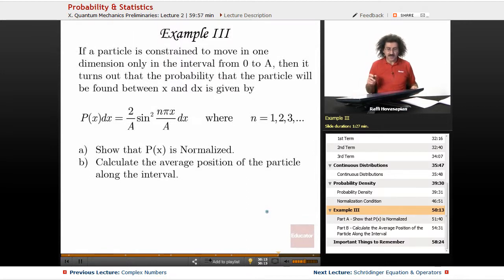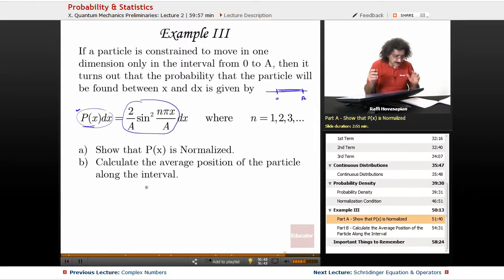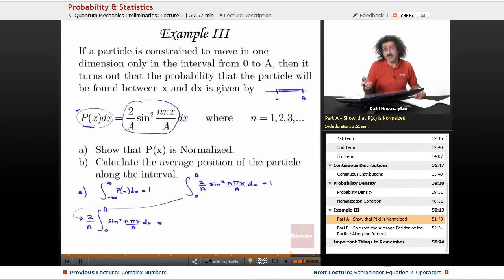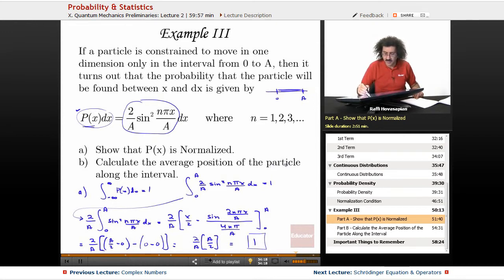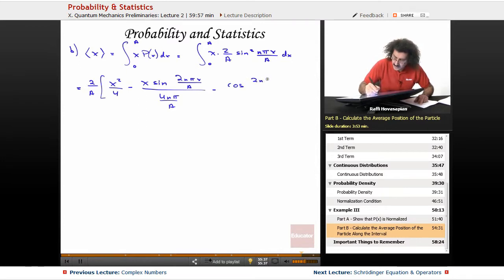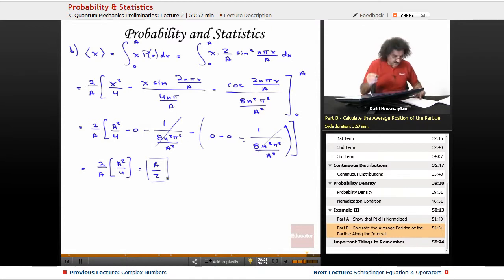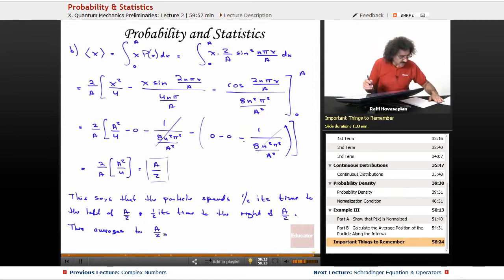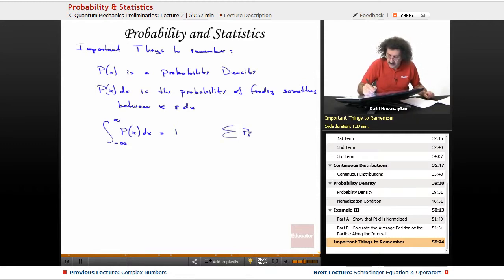“Probability & Statistics” | Physical Chemistry with Educator.com